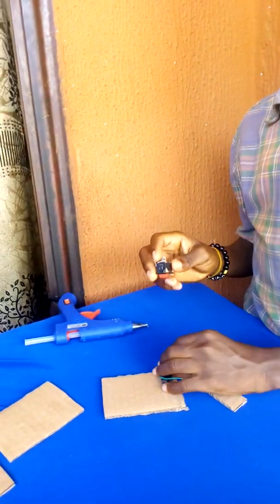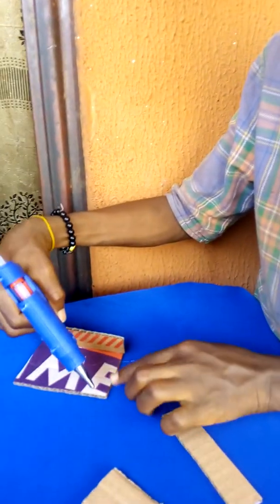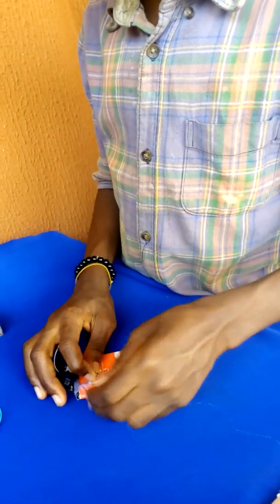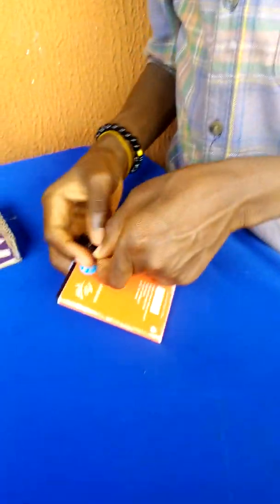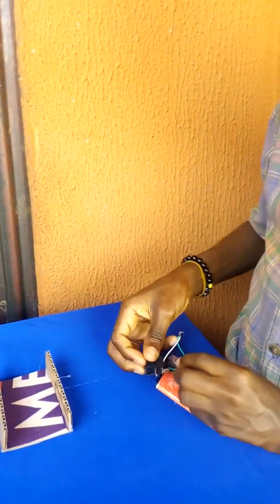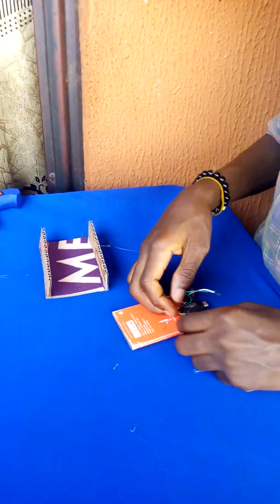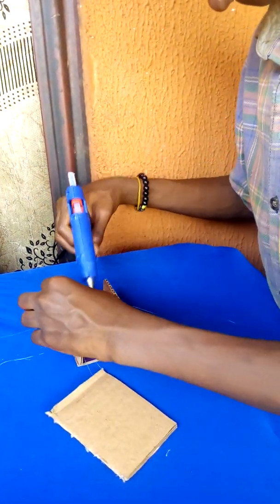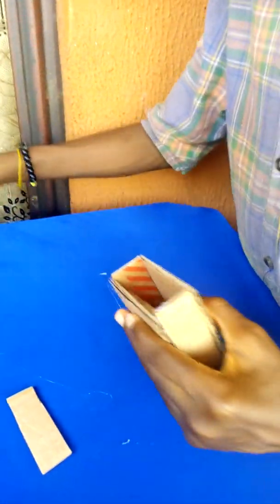HOW TO MAKE A SIMPLE POWER BANK WITHOUT CIRCUIT -HOME MADE(NEW TECHNIQUE)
powerful,.
HOW TO MAKE A DRONE :https://
youtu.be/NVOSgxy8vMk.